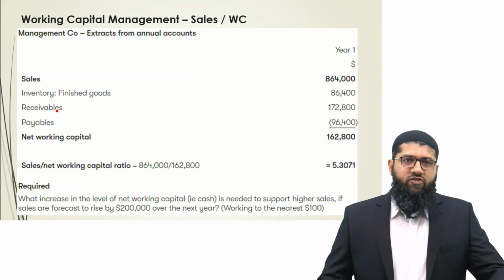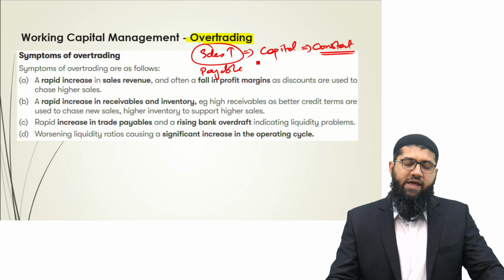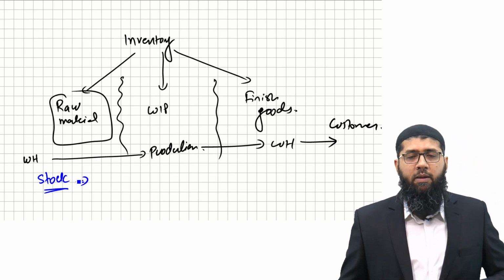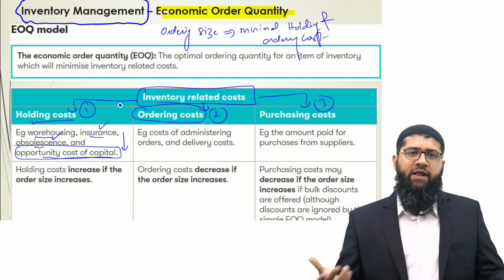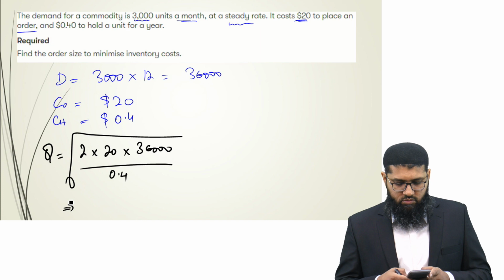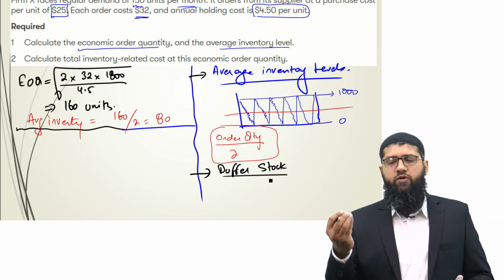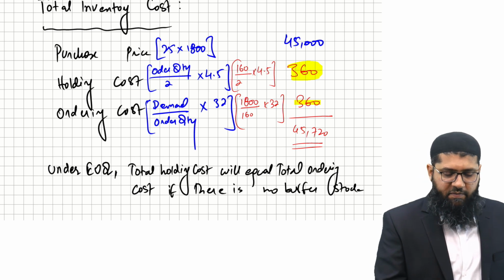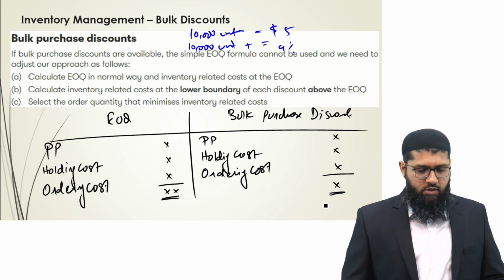ACCA FM | Fast Track| Inventory Management | Day 03 | (Eng)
🔴 Revision Marathon !! PAPER INN !!   Day 03

Video Agenda:
To help ACCA students prepare for their exam at their best in  just 15 days

Financial Management (F9) revision lectures by  @LuqmanRafiq  from  @EscribirAcademy

🎯 Complete revision of ACCA Paper - FM - Financial Management
🎯 Maximise scores in exams

Timestamps:
00:00 Practice Question | Working Capital Method
03:56 Symptoms of Overtrading
08:00 Inventory Management || EOQ Model
09:05 Categories of Inventory
17:27 EOQ Formula
19:42 Question example
21:44 Question example 2
27:25 Drawbacks of EOQ Model
34:42 Bulk purchase discount
36:20 Download Resources | End of session